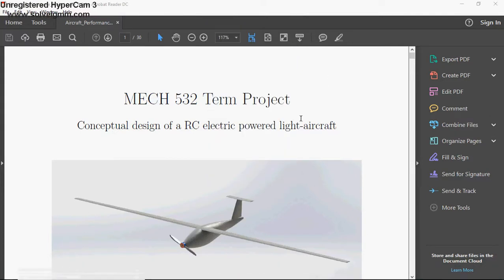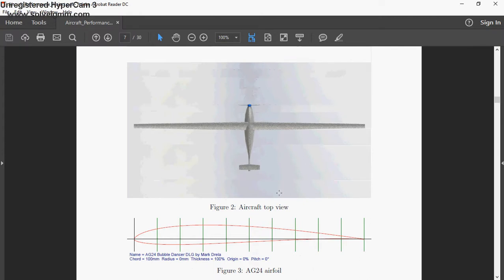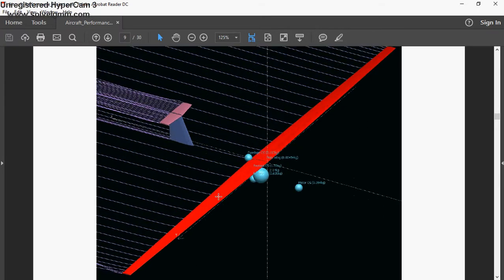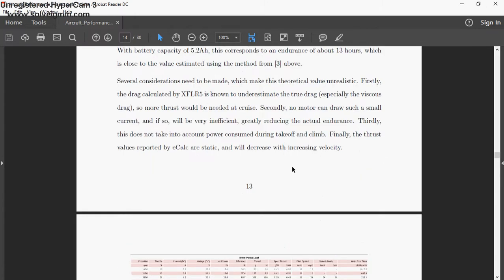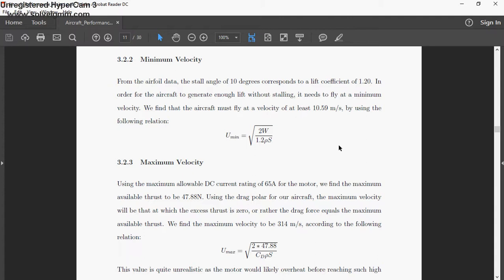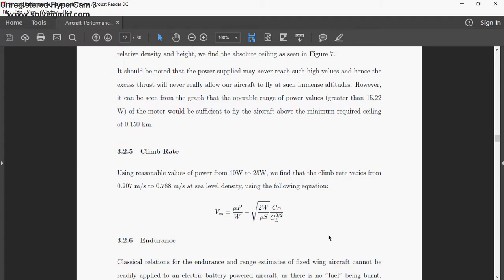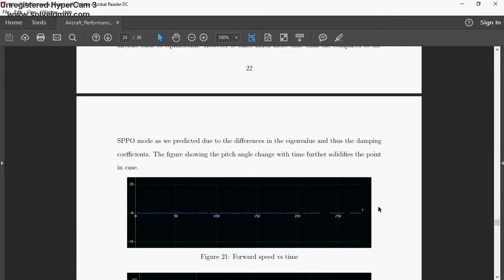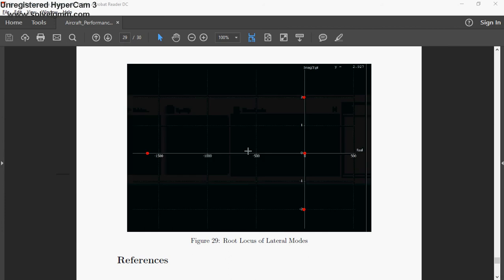MECH 532 - Aircraft Performance & Stability Project - Group 7 - Winter 2018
Video presentation on the performance, stability and control of a model electric glider. This video is prepared as part of the MECH 532 Aircraft Performance, Stability & Control course at McGill University, taught by Prof. Nedić.